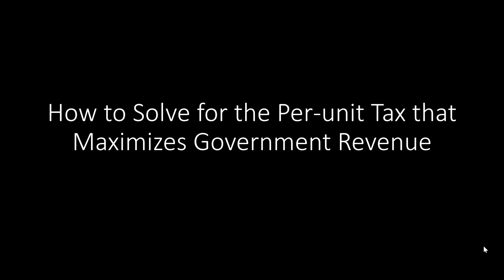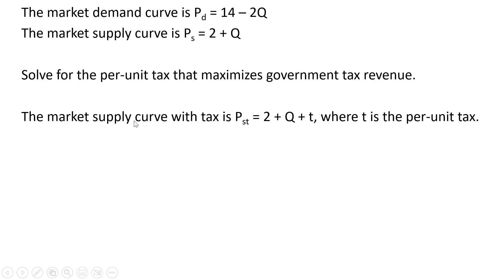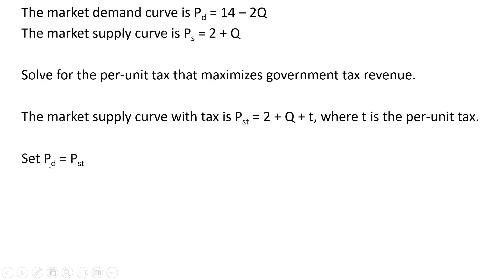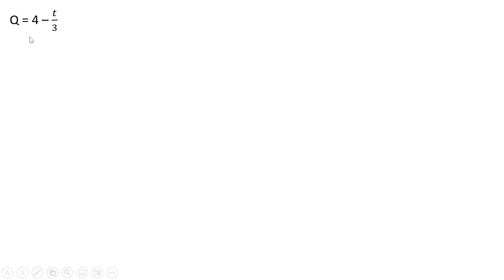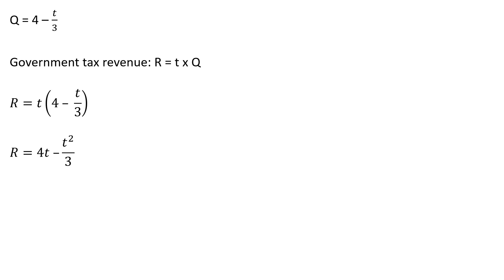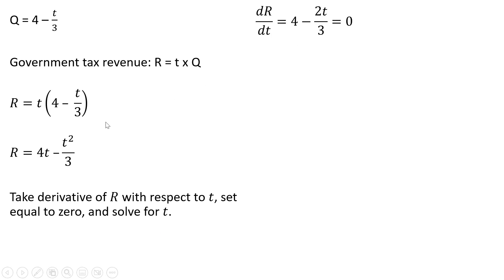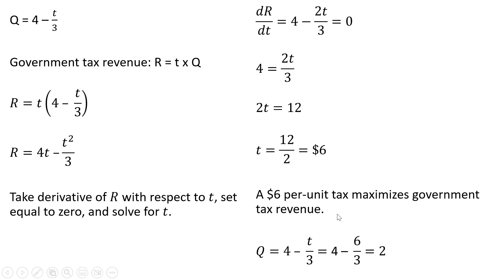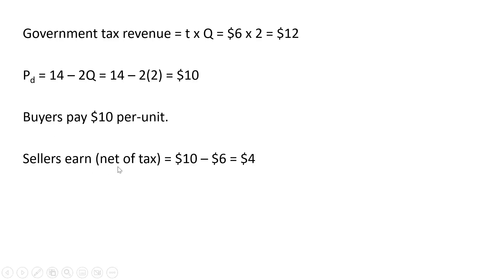How to Solve for the Per-unit Tax that Maximizes Government Revenue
How to solve for the excise tax in a market that maximizes government tax revenue.